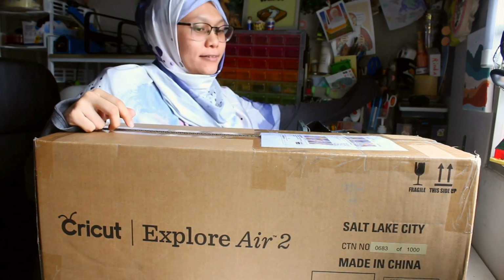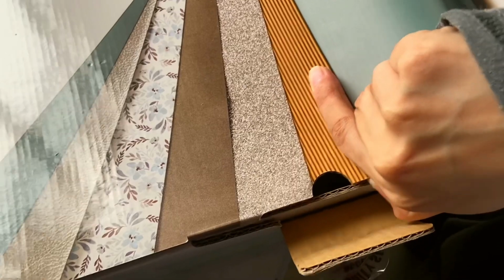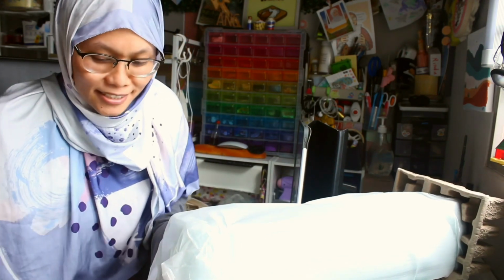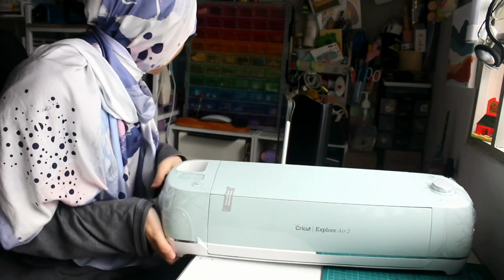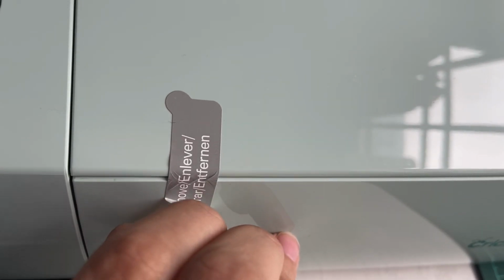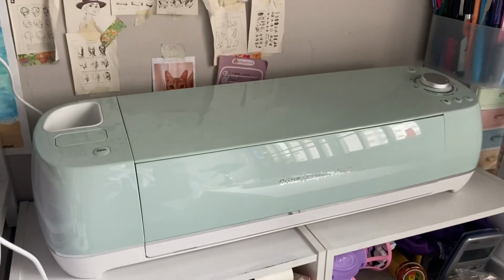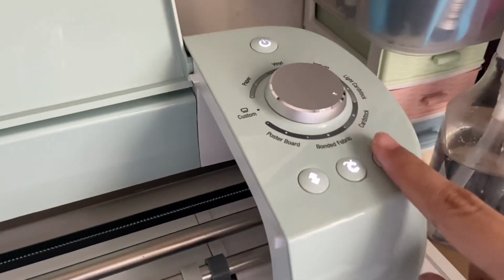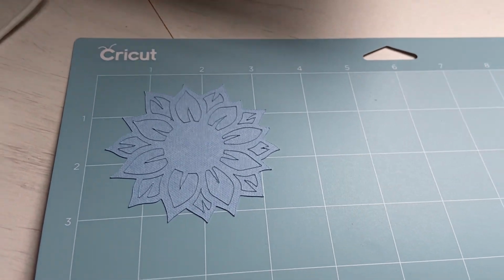Unboxing Cricut Explore Air 2 (2021)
Unboxing my new addition to the family!
I bought this fom Lazada at the official Cricut store but would not recommend as they use Lazada Express & take so much time to arrive.